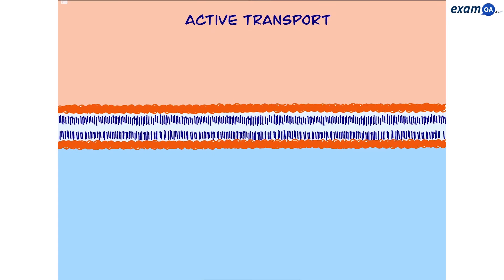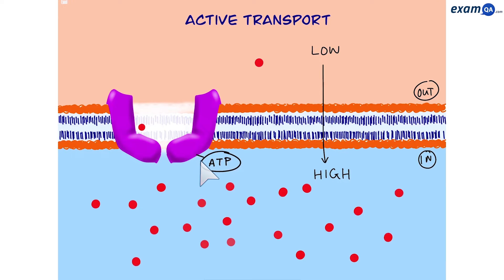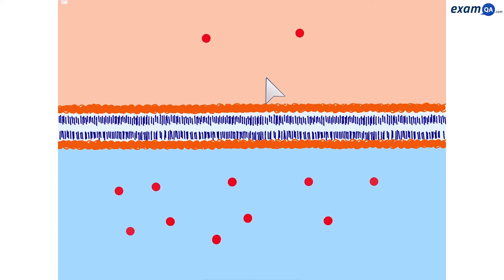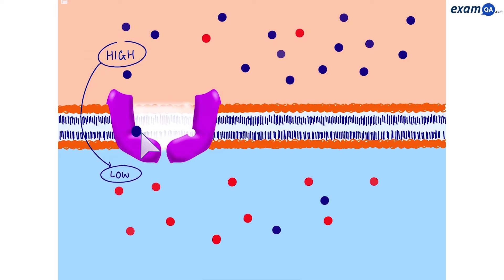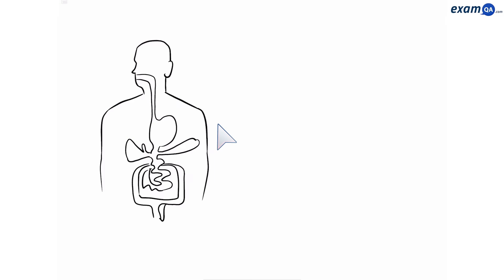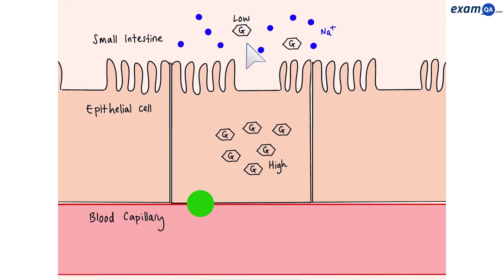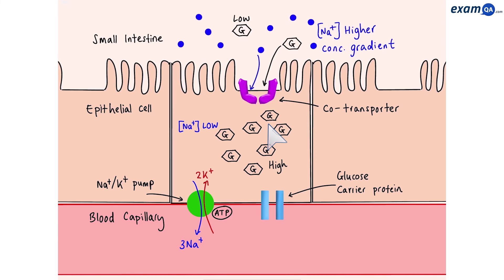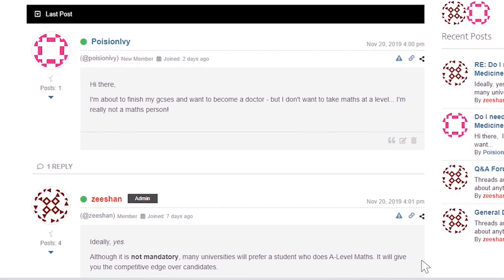Absorption of Glucose | A-Level Biology